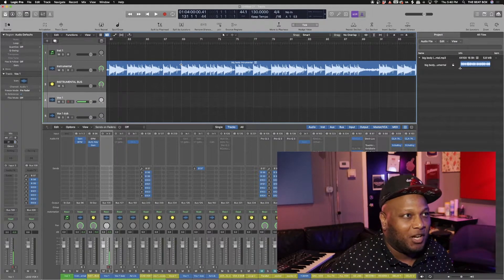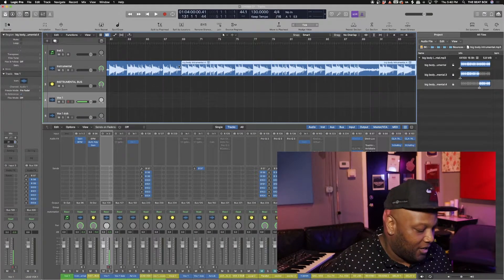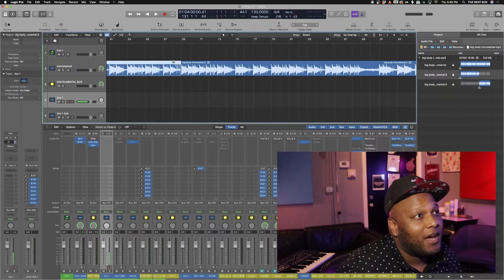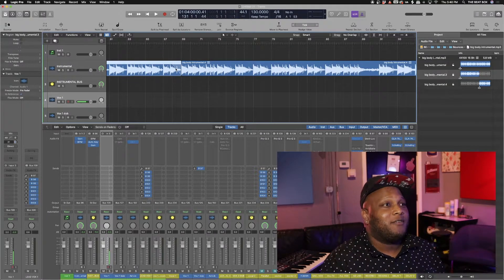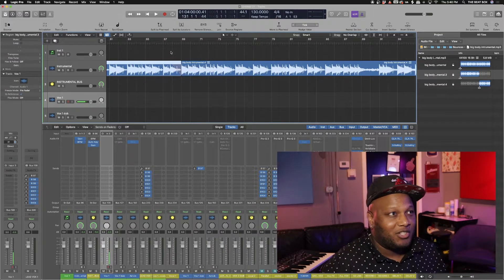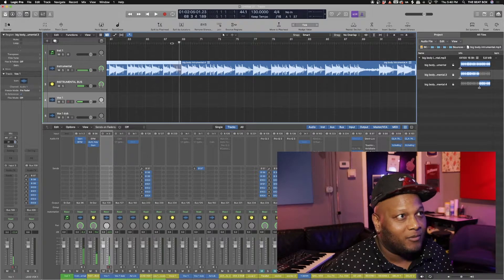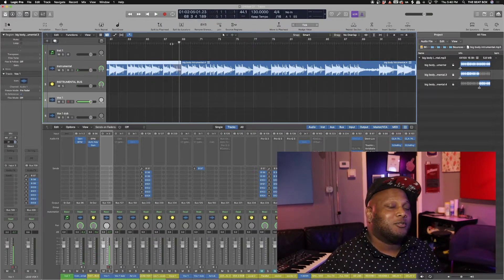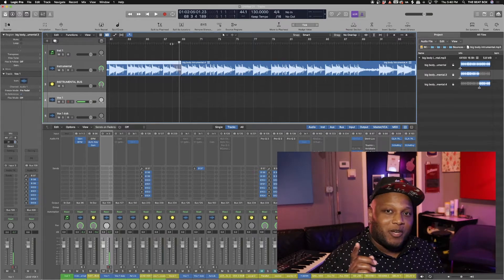How To Make Pro Tool's "VARI FI" Effect With Logic Pro X | Logic Pro X Tutorial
How To Make Pro Tool's "VARI FI" Effect With Logic Pro X

In this video I demonstrate how to make that ever so popular tape stop effect you hear with Pro Tools' vari fi audio suite, in Logic Pro X.  Drop any comments and questions below.  I hope this helps!